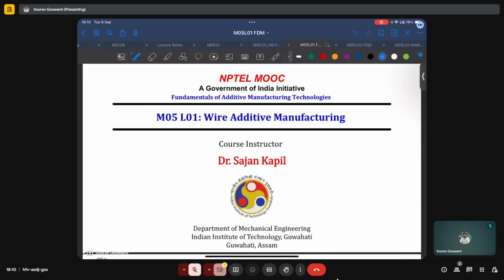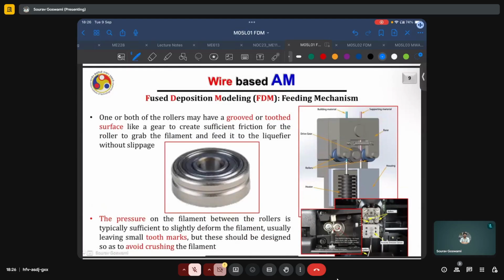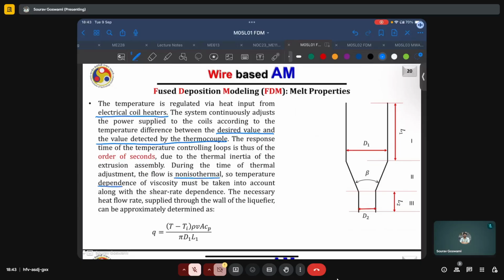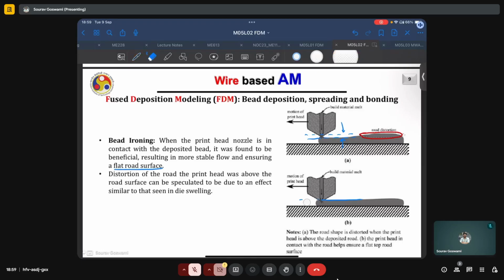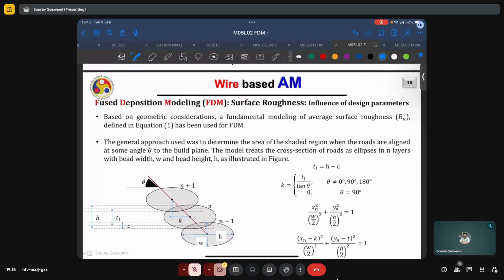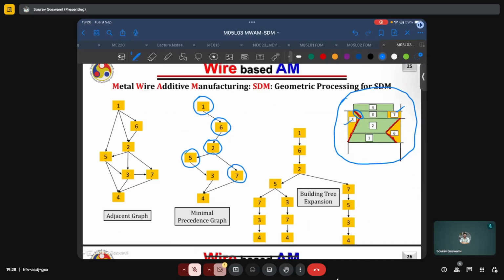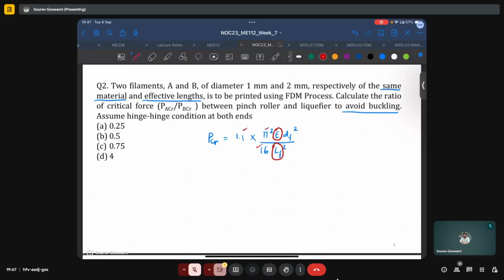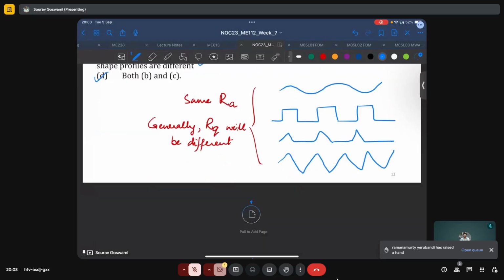Week 7 - Live Session - ME151 Fundamentals of Additive Manufacturing Technologies